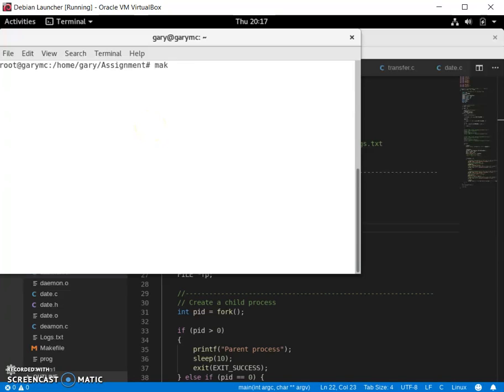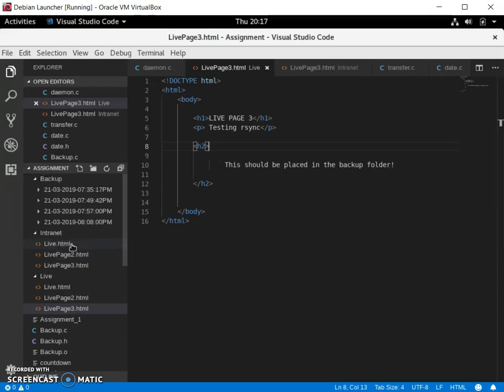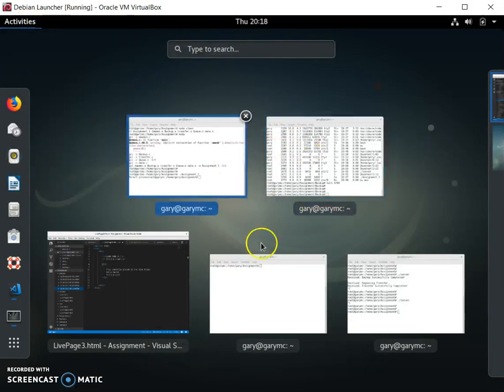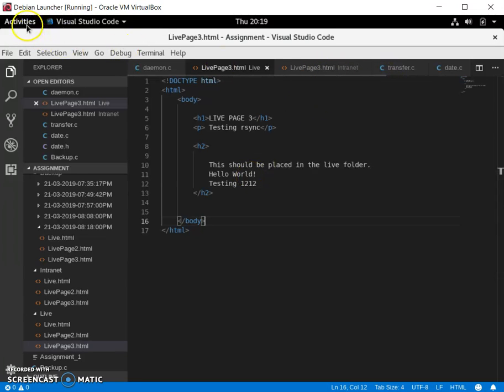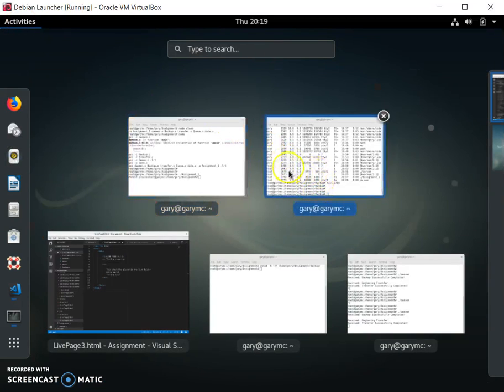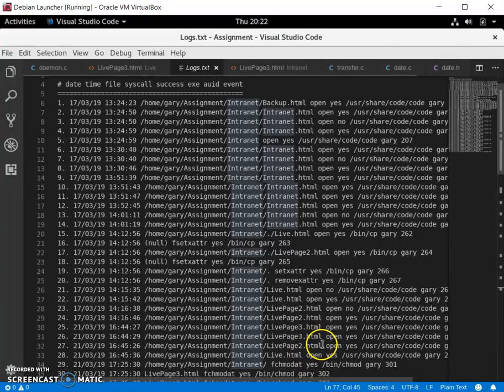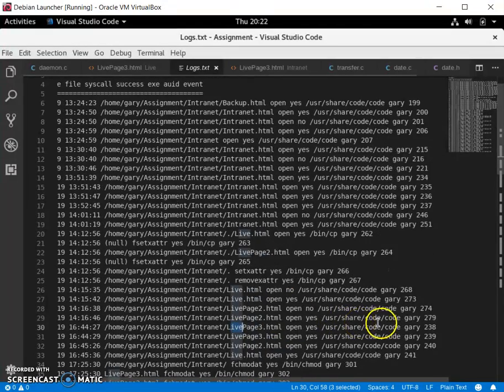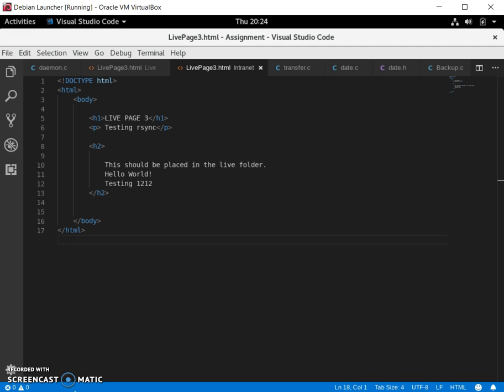Software Systems Assignment - Gary McNulty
Video Demonstration of my Software Systems Assignment in C programming language